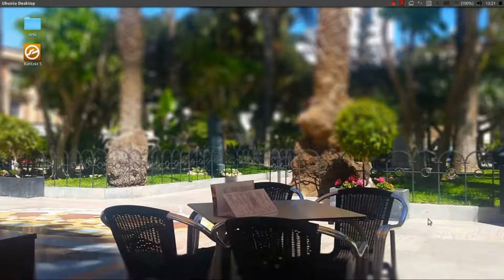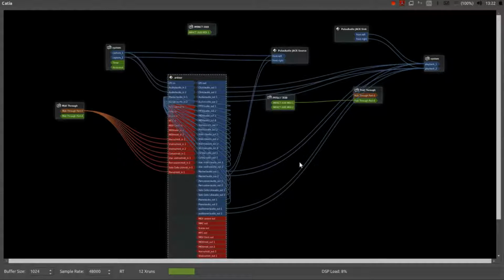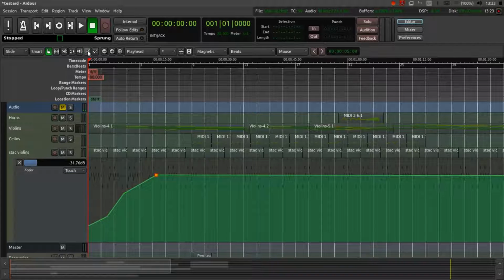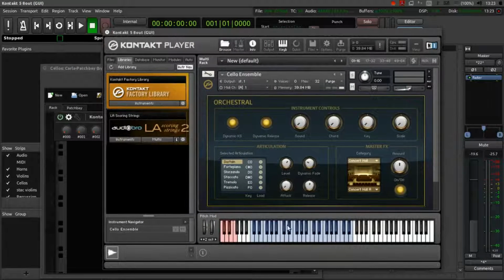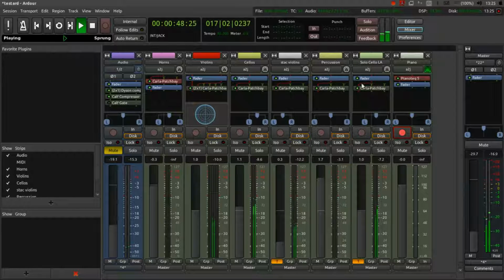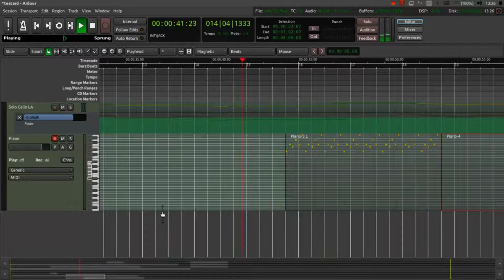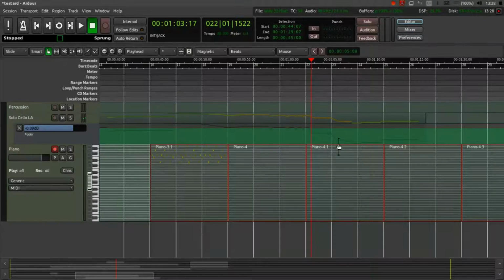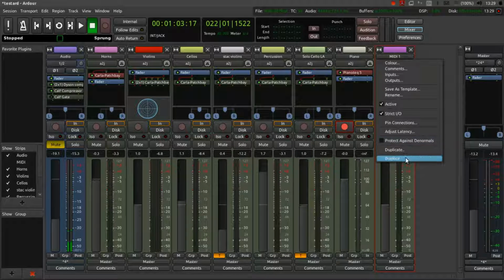Ardour & Kontakt Player on Ubuntu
Ardour, Carla and Kontakt on Ubuntu.  Just a short example of Ardour running on Ubuntu with some KX Studio elements.  Carla running Kontakt player (and probably many other windows VSTs in wine. Sorry about the levels!

It was recorded with the condenser mic on my computer.  I hope it's of use.

The Music is a mess and just there to test it.